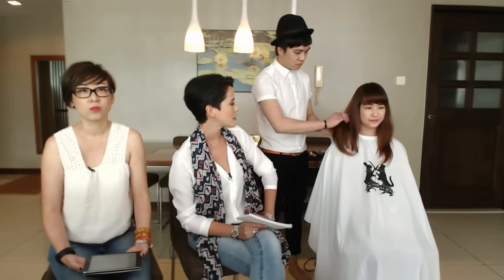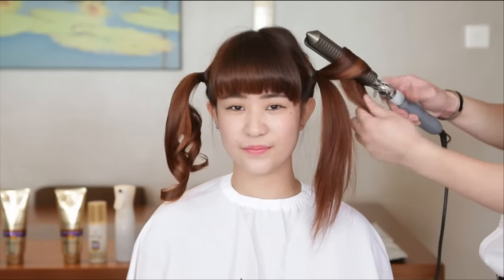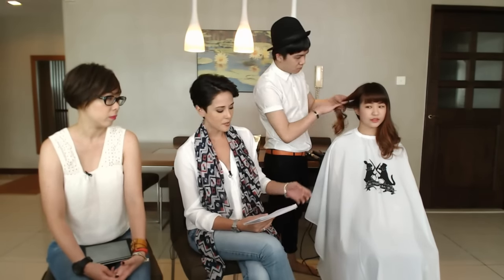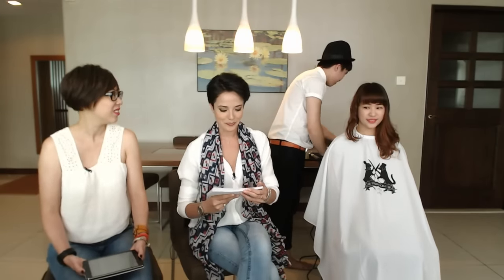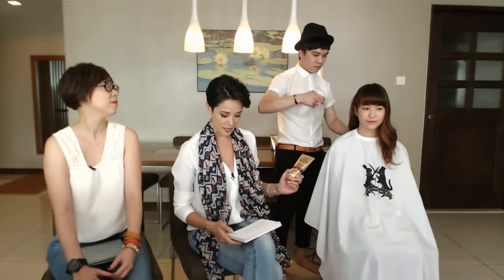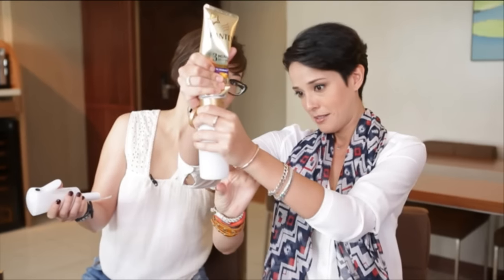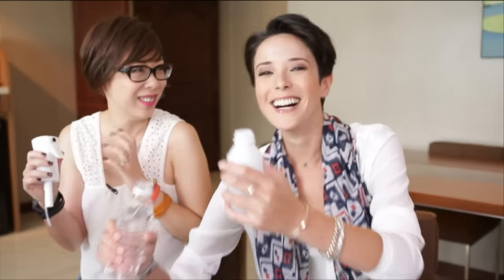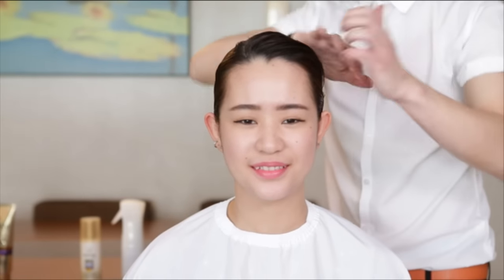3 Minute Hair Hacks - Hack It: EP19 (Live Episode)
It's a live episode with bloopers and all as Rebecca Tan introduces some quick and easy 3 minute hair hacks. Also unveiling the new Pantene 3 Minute Miracle, which has the first ever Cleo Beauty Star accreditation.